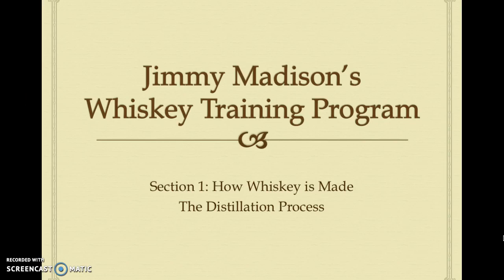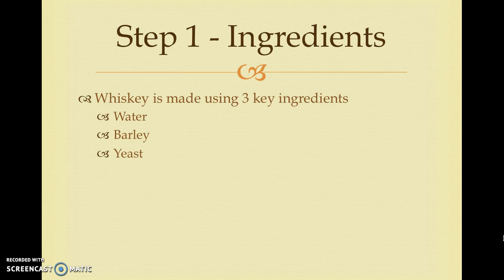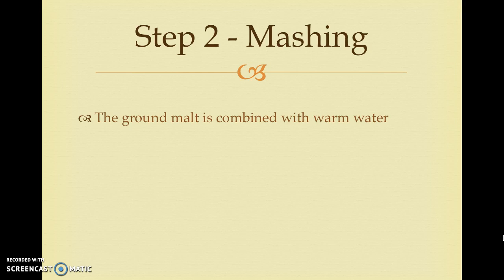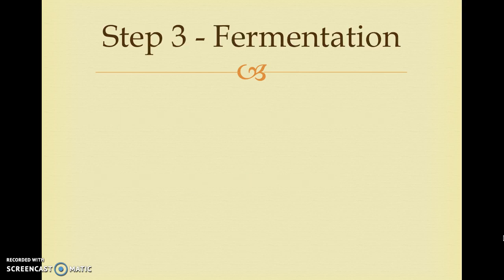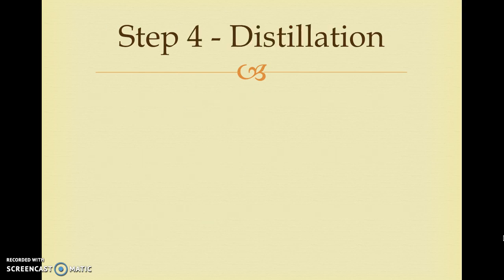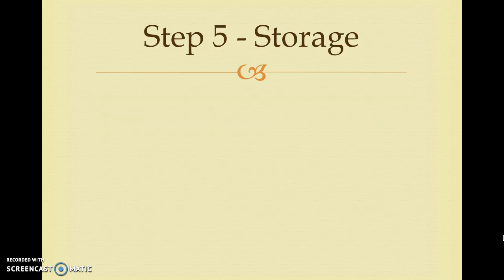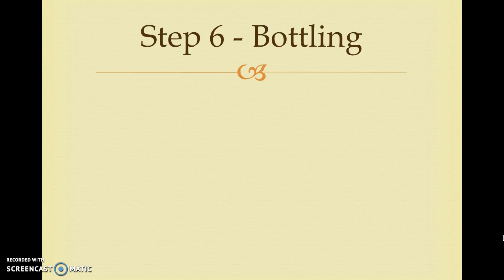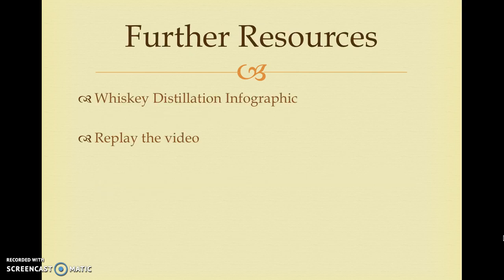Whiskey Training Program - Part 1